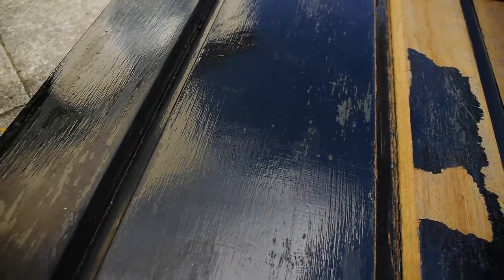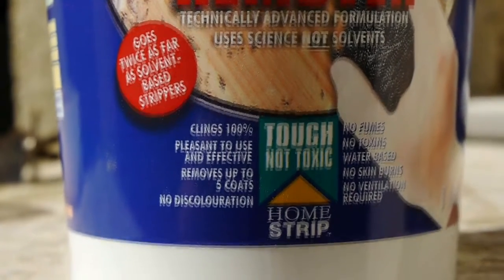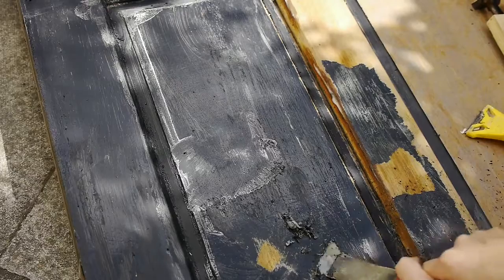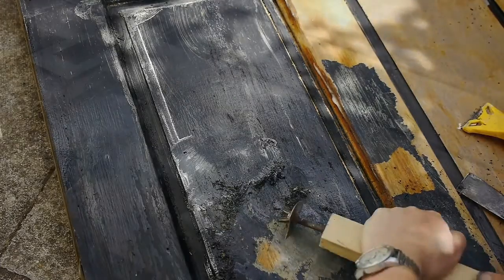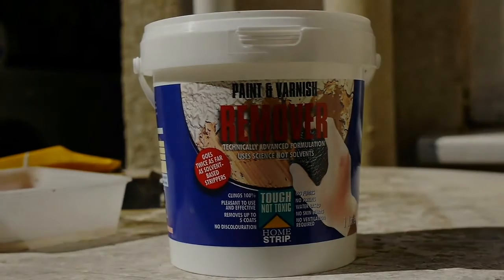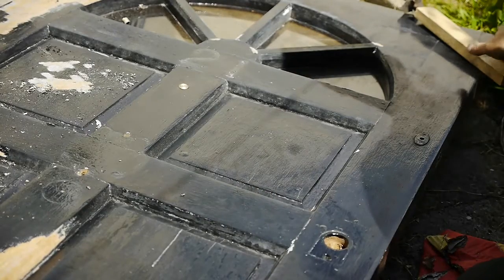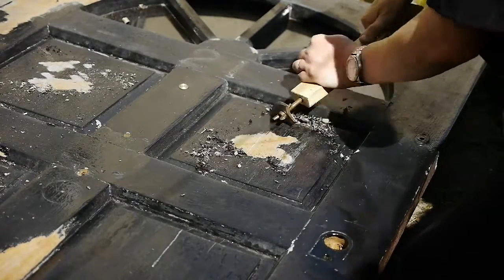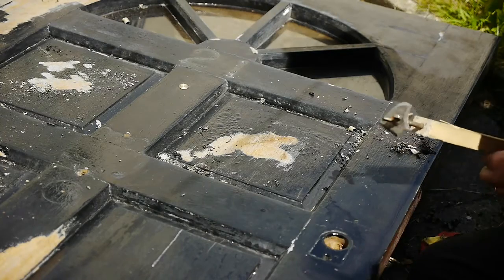Home Strip eco solutions paint stripper plus paint stripping with fire!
A review of Eco Solutions Home Strip Paint and Varnish Remover, and an alternative way of removing tough outdoor paint by burning (and, on balance, probably almost as green as using an eco paint stripper)